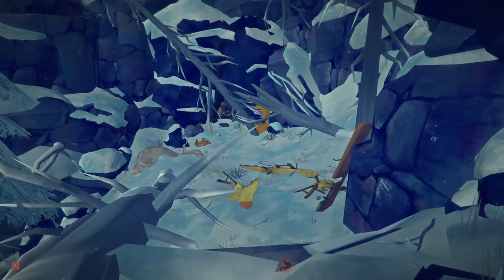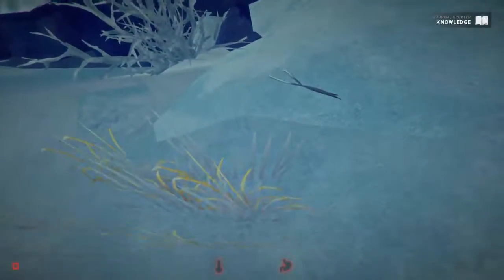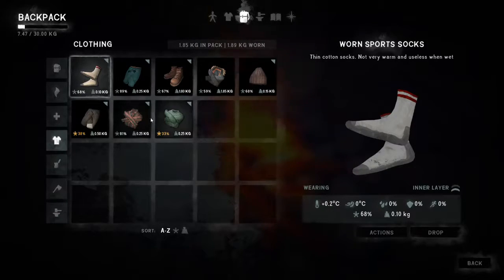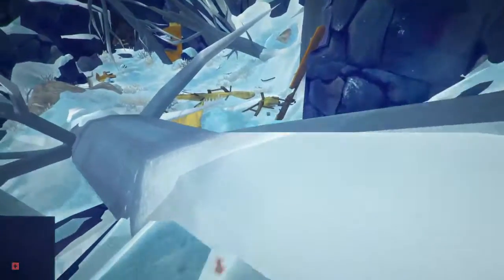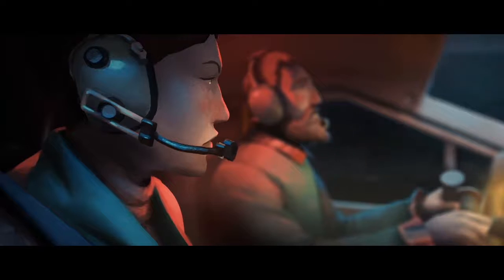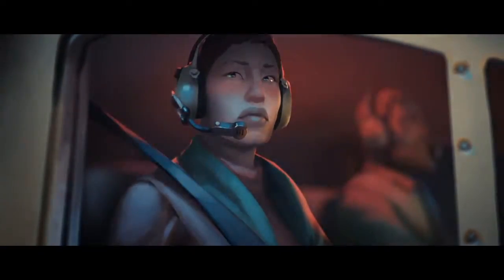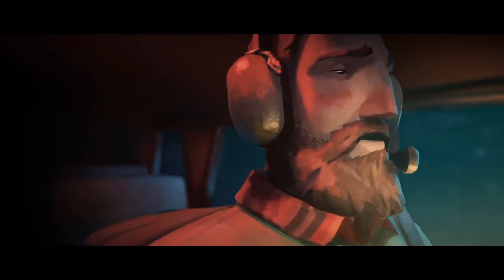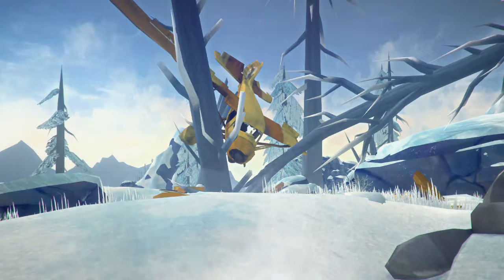Wintermute #2 - The Long Dark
Escaping the crash site and progressing through the story.